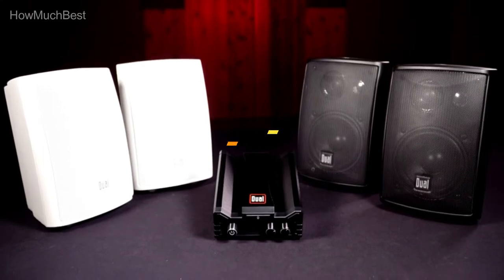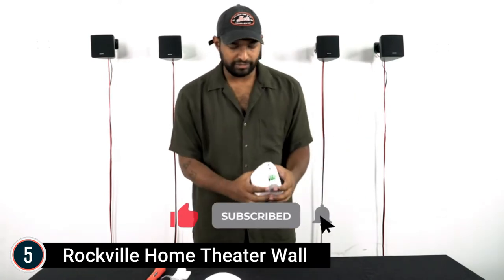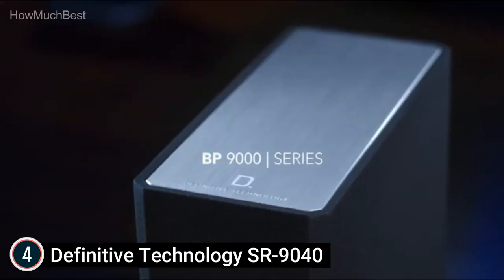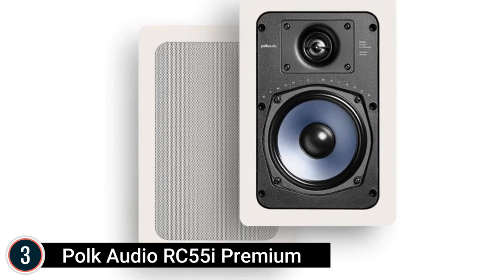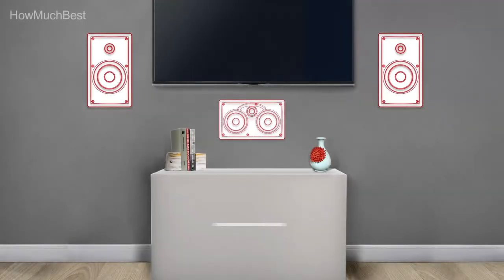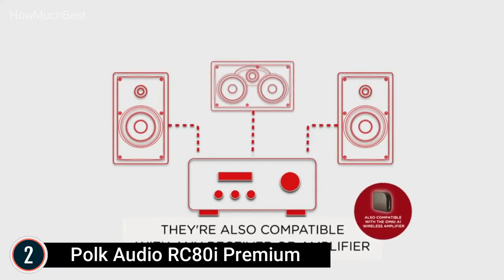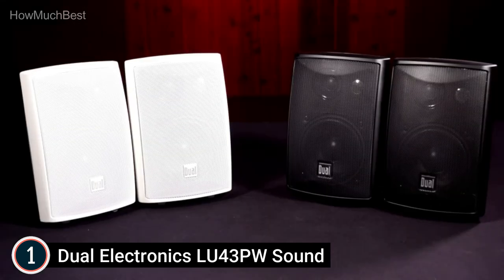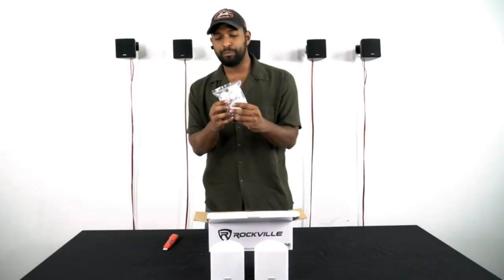Top 5 Best Wall Speakers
In this video, We listed Best Wall Speakers, You can check the price or purchase in the description below!

✔ 5. Rockville Home Theater Wall

✔ 4. Definitive Technology SR-9040

✔ 3. Polk Audio RC55i Premium

✔ 2. Polk Audio RC80i Premium

✔ 1. Dual Electronics LU43PW Sound